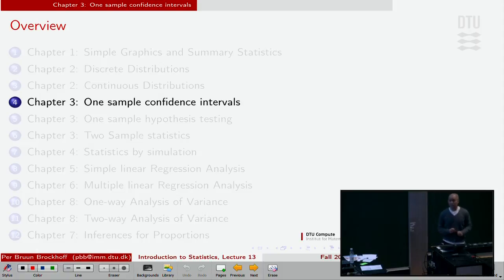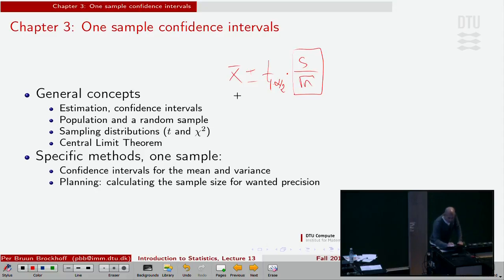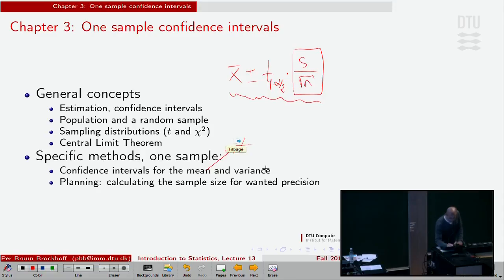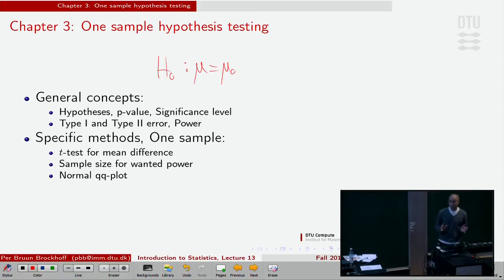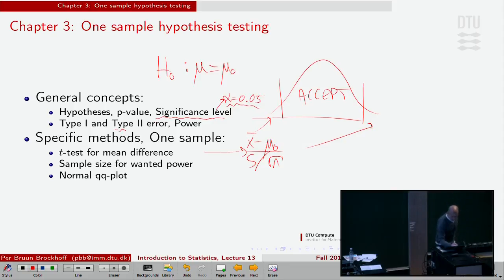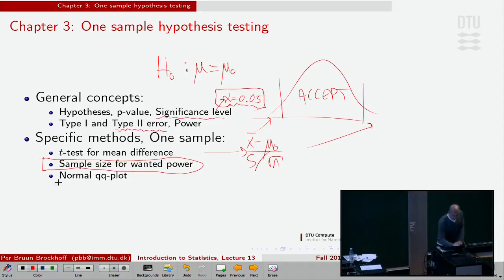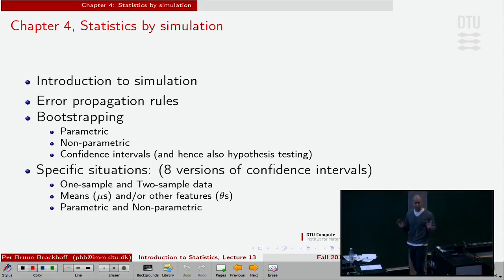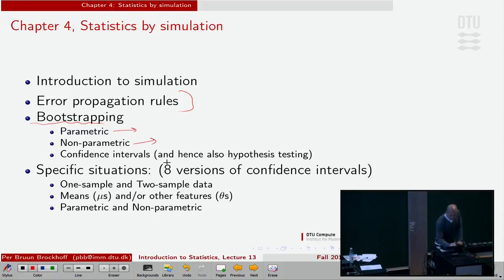Lec 13B: Course overview, Part2